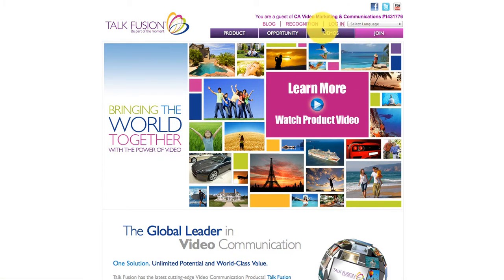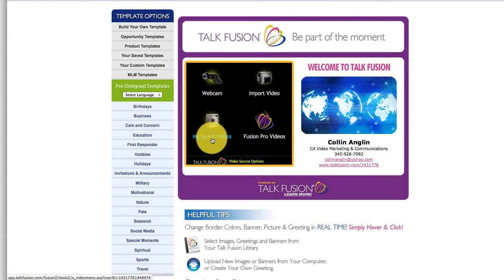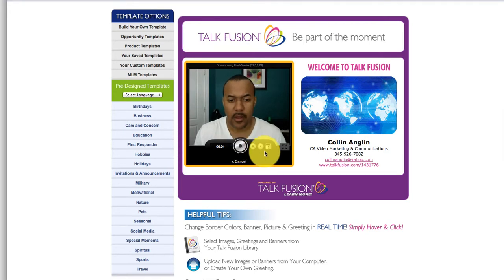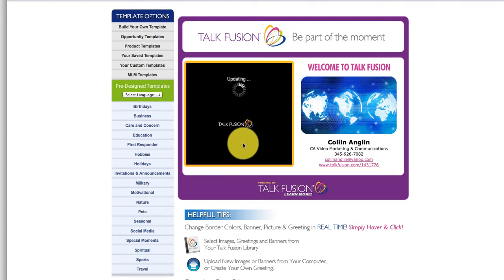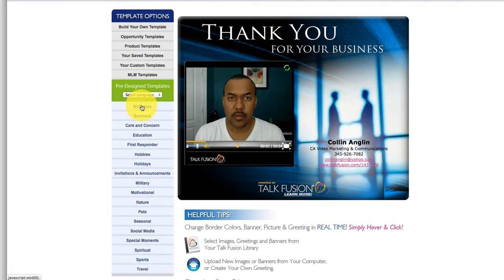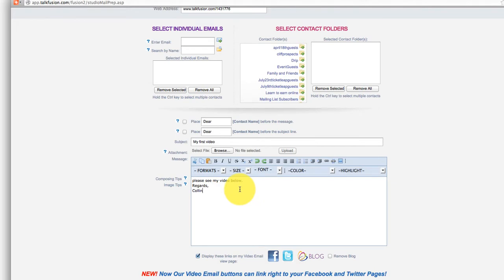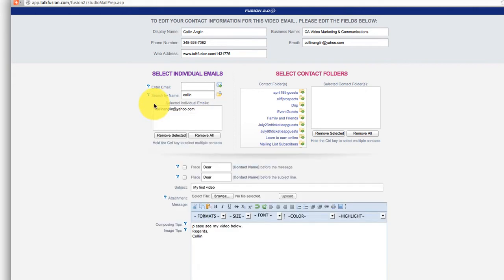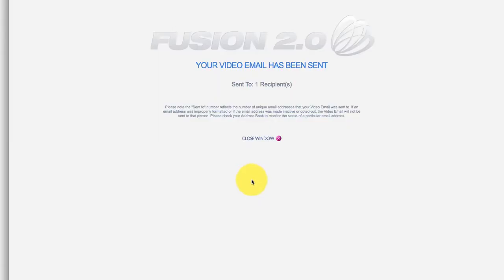How to send a video email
How to send a Talk Fusion video email